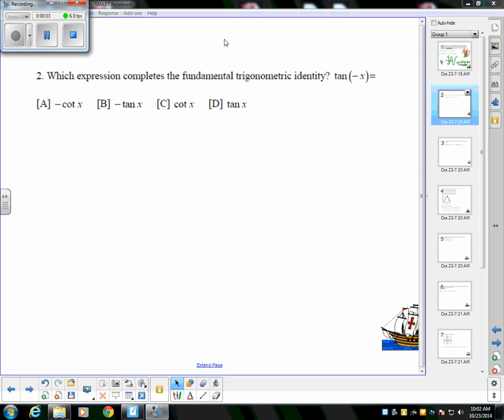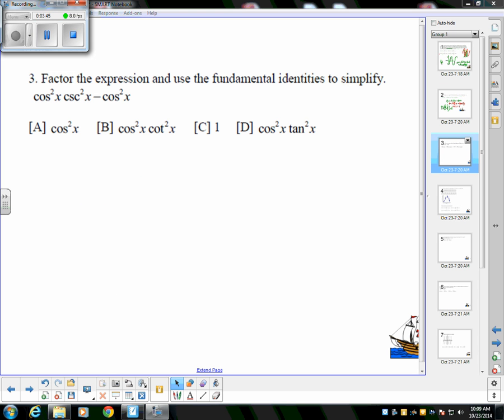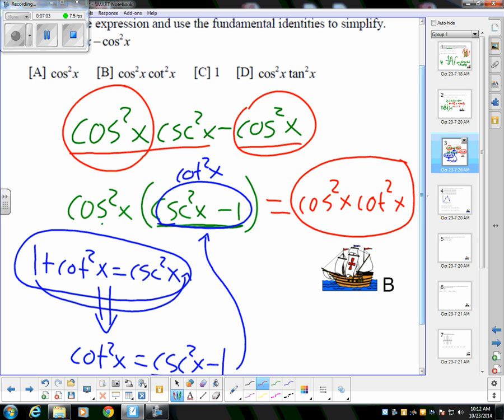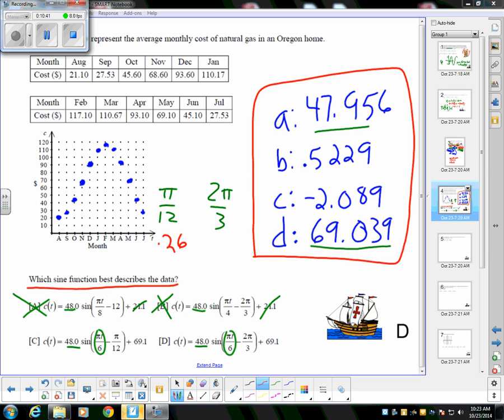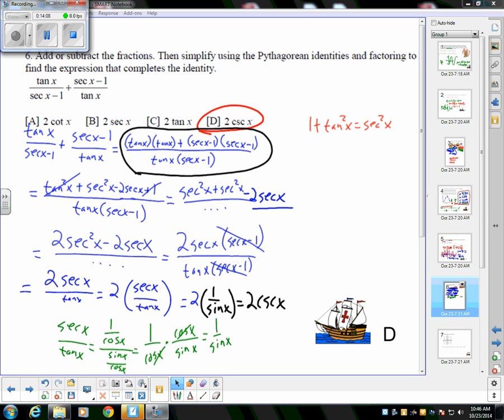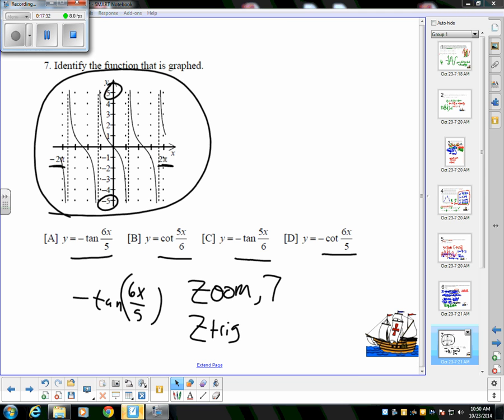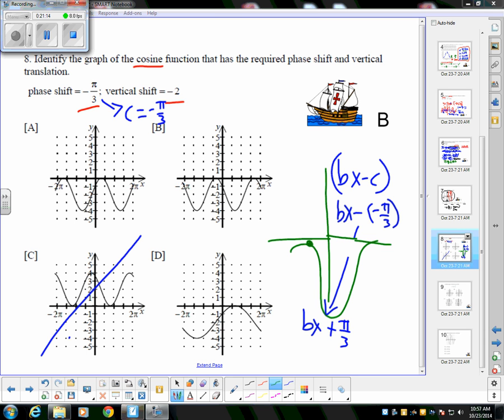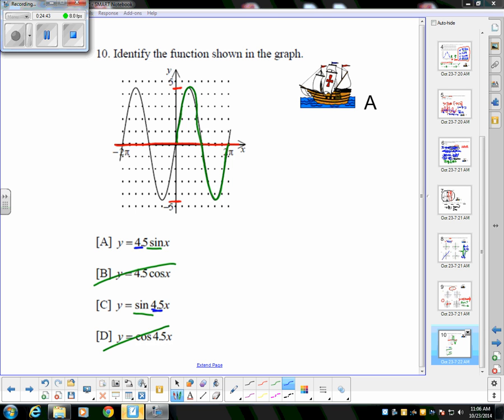Review Test 1 2nd Six Weeks Fall 2015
This is of the questions from the review for Precalculus Test #1 2nd Six Weeks Fall 2015. The first question was not recorded but the others were. This is a copy of an older recording but still is useful